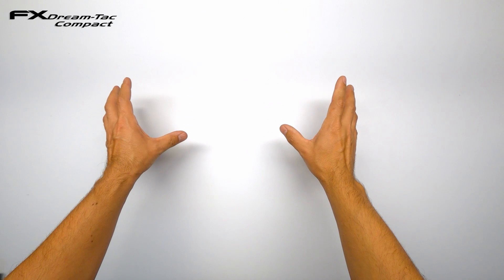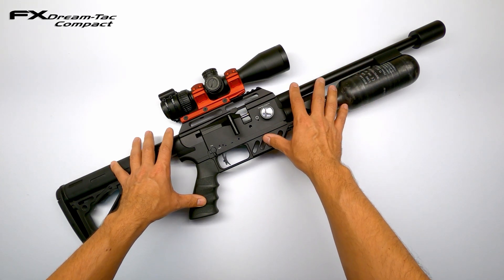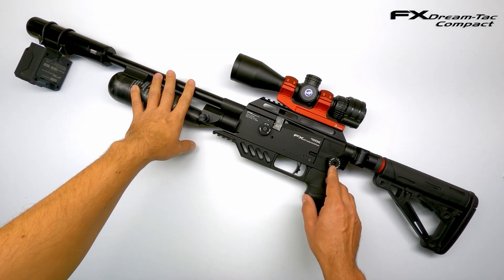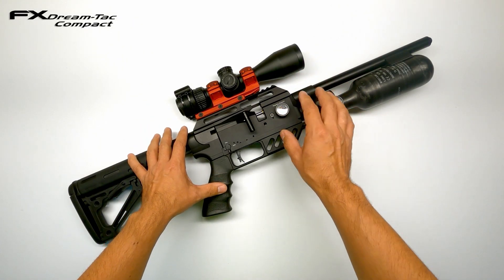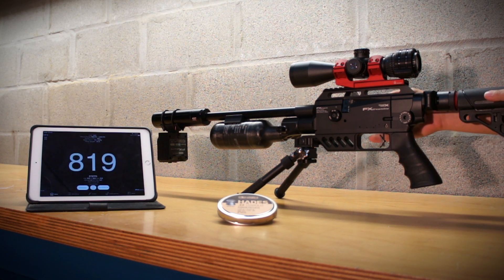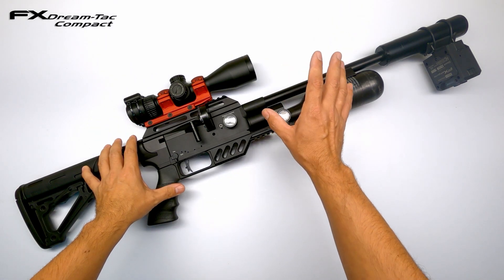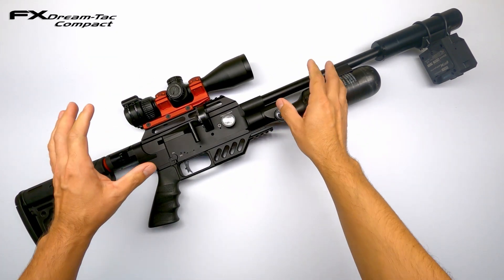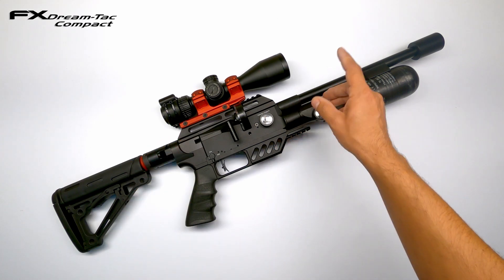FX Dreamline Tac compact tuning guide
In this video i am showing my process of tuning my custom FX Dreamline Tac compact for pellet/shotcount/effiviency